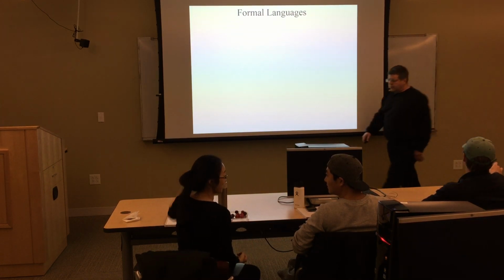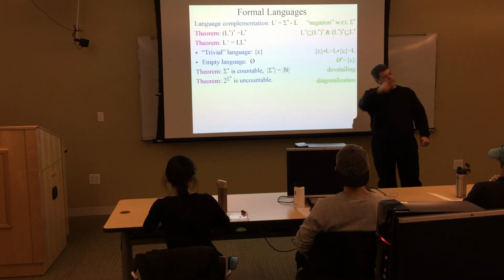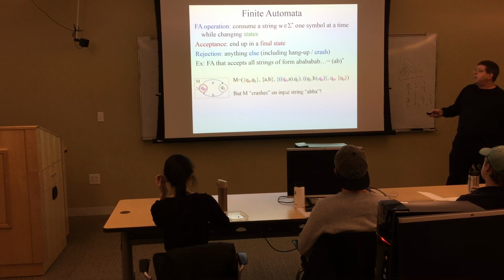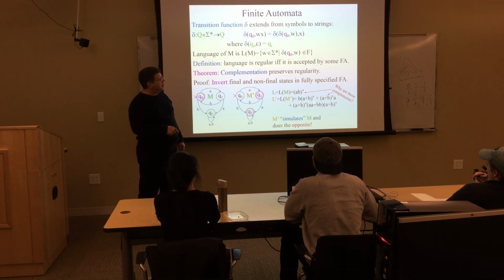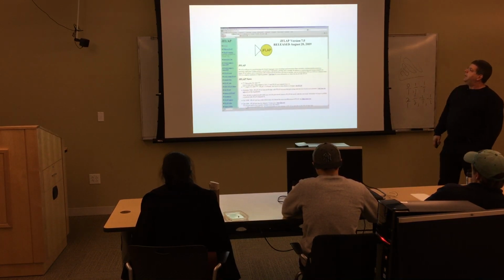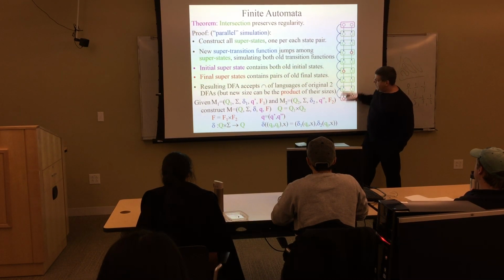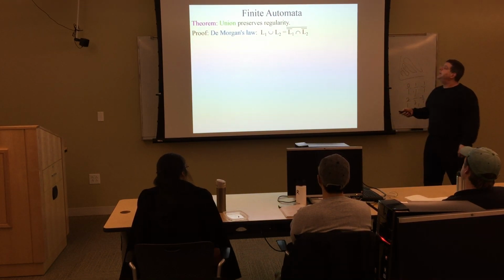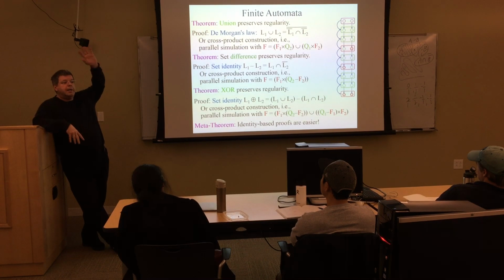Theory of Computation (CS6160) Lecture 03 (Part 1 of 2), Professor Gabriel Robins